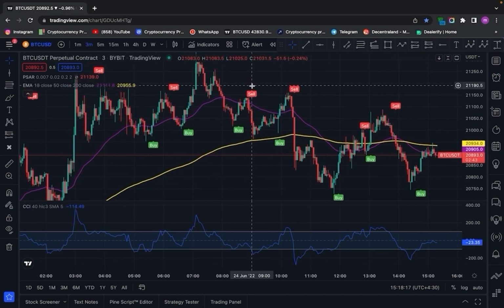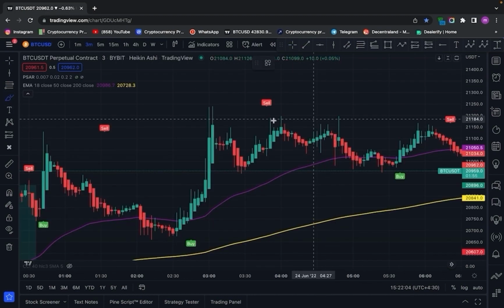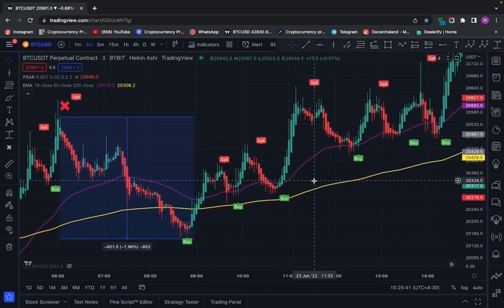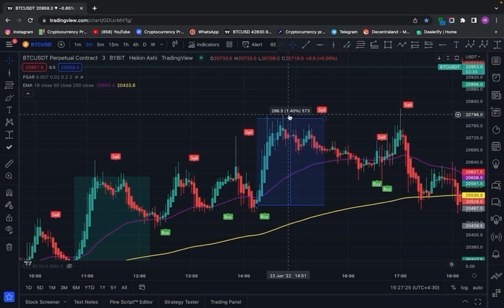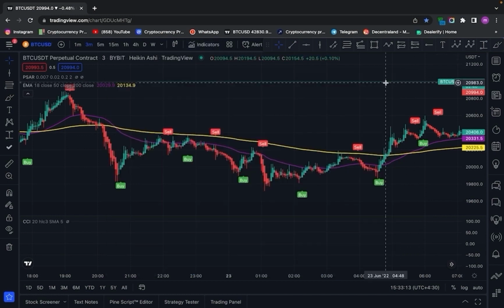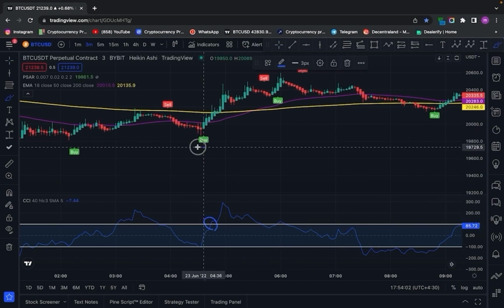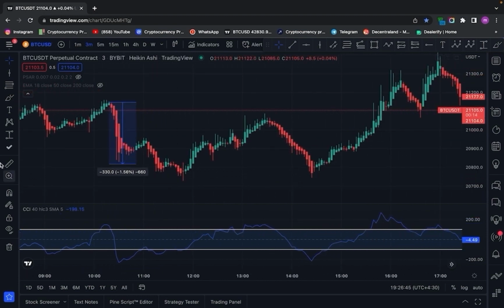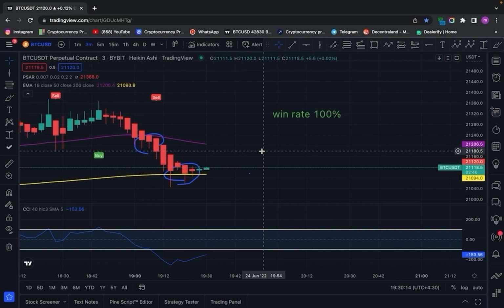The Most Profitable Strategy | Tradingview Buy Sell Signal Indicator | Candlestick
In this video, I explained a profitable strategy by using 3 indicators...